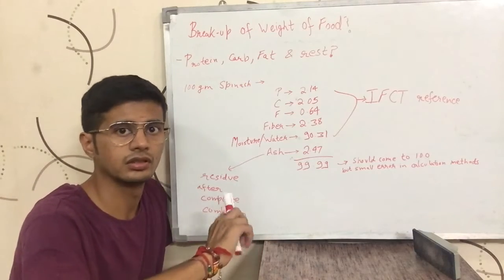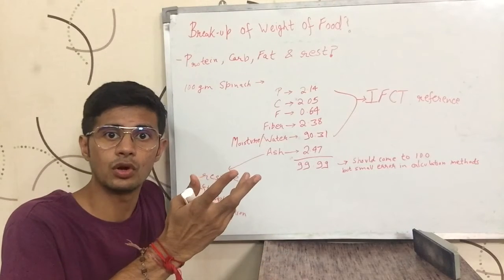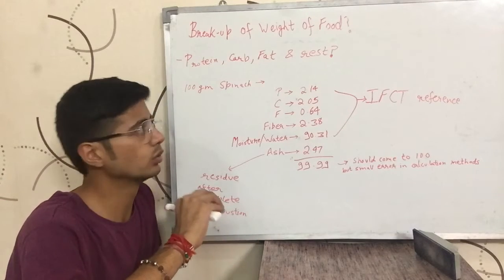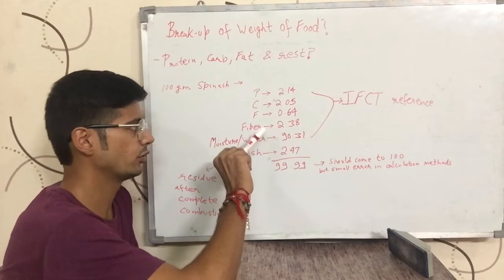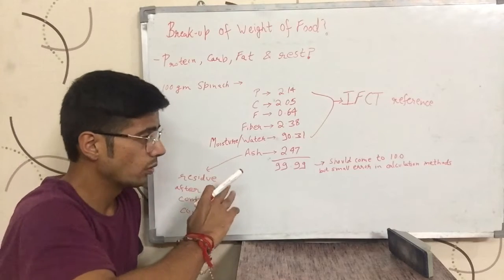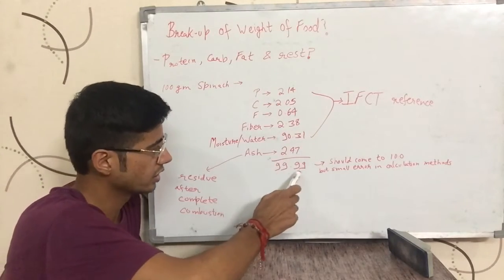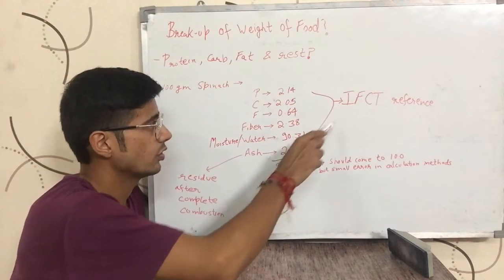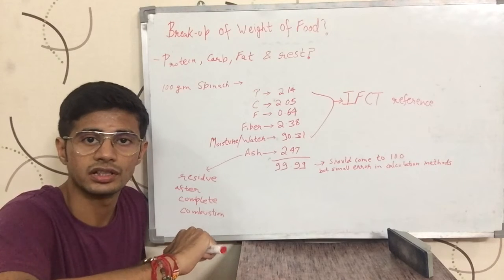Except Protein, Carbohydrates & Fat, where else Food's weight comes from? (English)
This video clears the big doubt that all weight of food doesn't come from just Protein, Carbs & Fats. Weight of food also comes from its other components. So, in 100gms food, it is not necessary that the sum of weights of Protein, Carbohydrates & Fats in it, will be 100gms. This video is in Hindi.